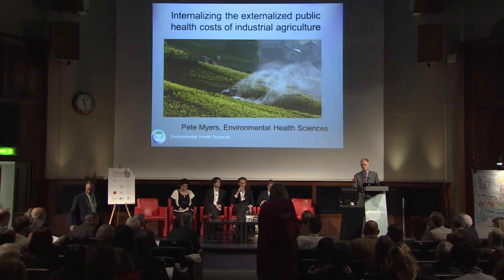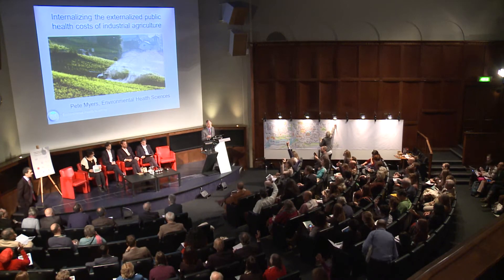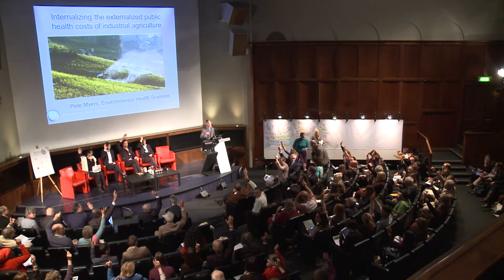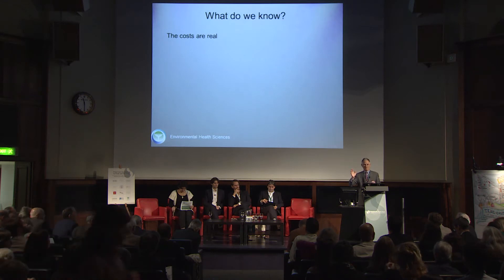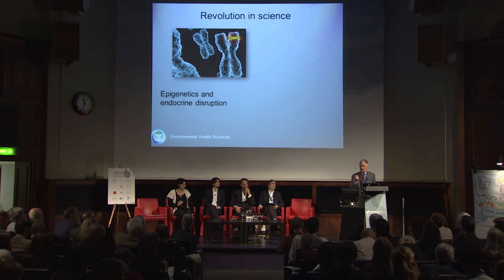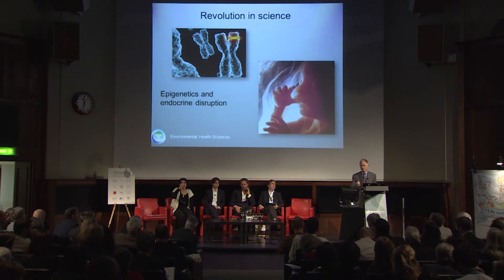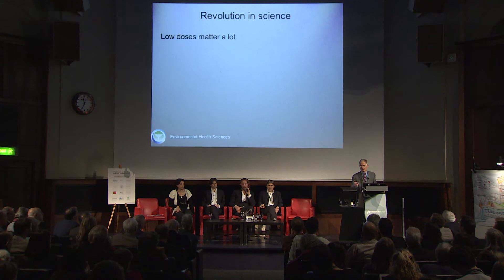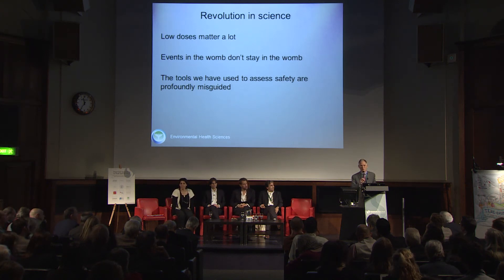Pete Myers - True Cost Accounting in Practice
Dr. Pete Myers, Chief Scientist of Environmental Health Sciences, explains the distressingly personal cost of chemical inputs in our food supply. Infertility, breast cancer, diabetes and autoimmune diseases affect the lives of loved ones. Could these diseases be caused by exposure to tiny amounts of toxic agricultural chemicals? Crunch the numbers and we see that exposure to these chemicals is costing the US 1.2 billion dollars per year. But these figures are old, and vastly underestimate the true cost of human interaction with chemicals such as 'obesogens,' or the embryonic chemical interactions which only plague society years after exposure. With a new understanding of the devastating effect of exposure to extremely low doses, Myers advocates urgent action to help combat future costs. Chemical exposure is no longer an issue solely for farm workers; it is an issue in all of our kitchens.
Here, Pete speaks at the Sustainable Food Trust's international conference on the theme of 'True Cost Accounting in Food and Farming', London, December 2013.